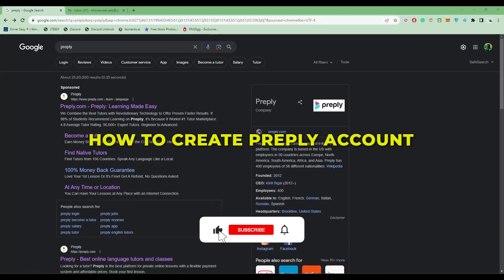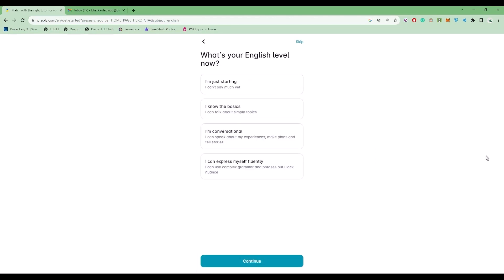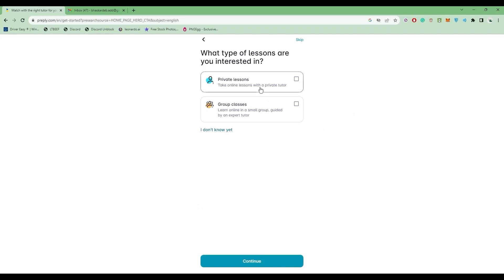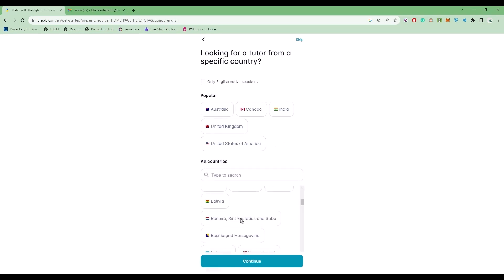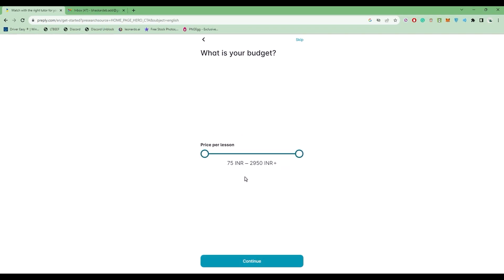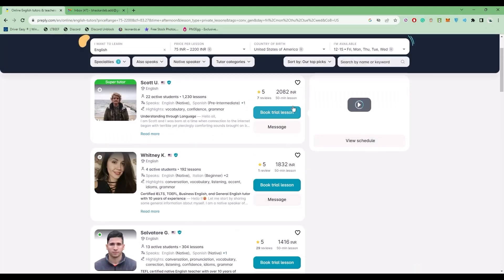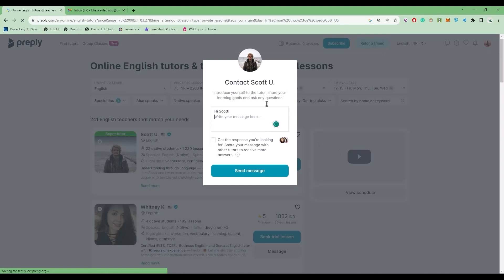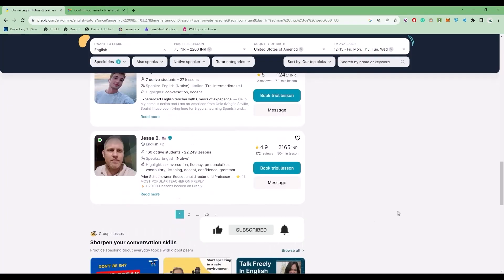how to create preply account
how to create account preply teaching
how to make a tutor account on preply
how to make account on preply as a tutor
preply
preply tutor
preply tutor reviews
preply tutor videos
preply introduction video